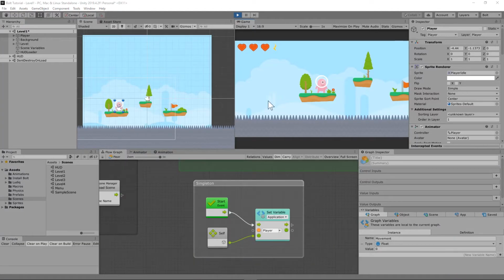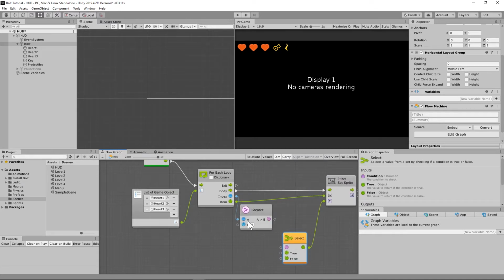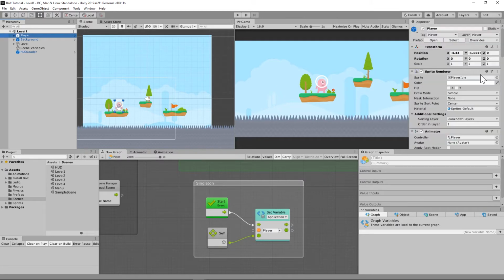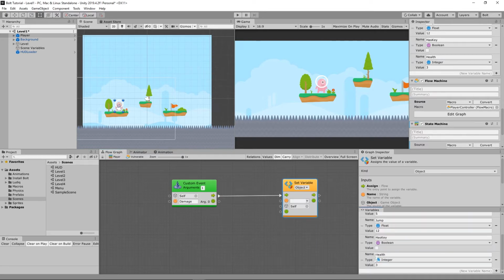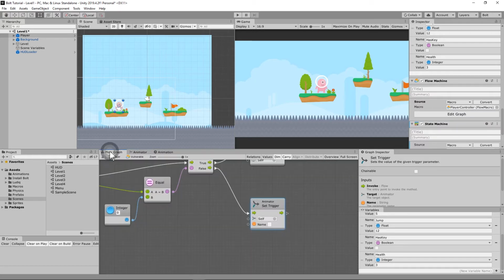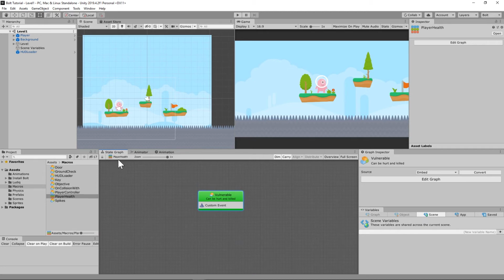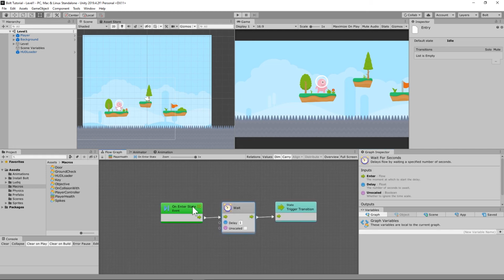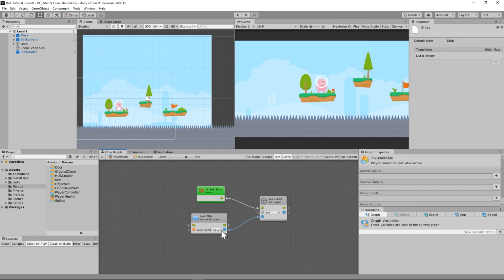Easy Free Video Game Design Tutorial # 11 - Player Health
In this video, we connect the HUD to reflect our player health and set up the game for the future element of enemies.